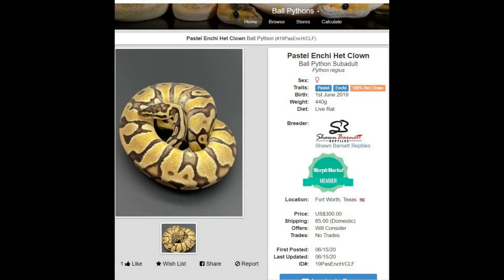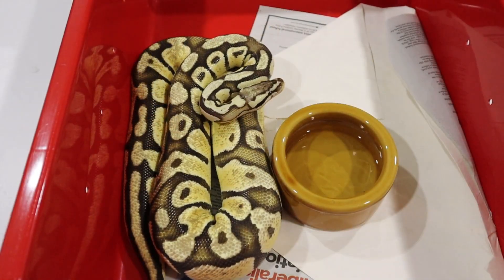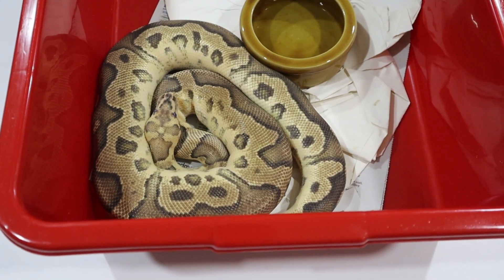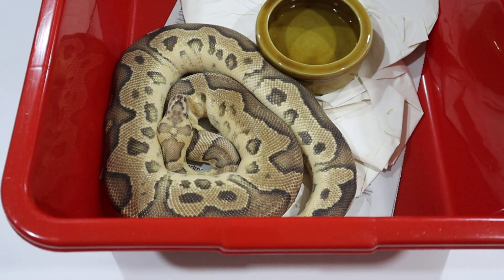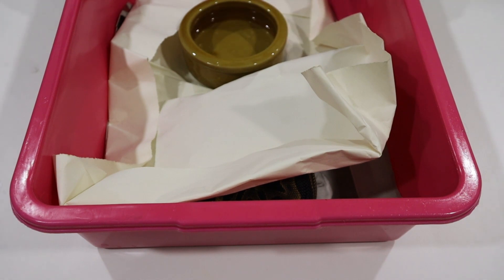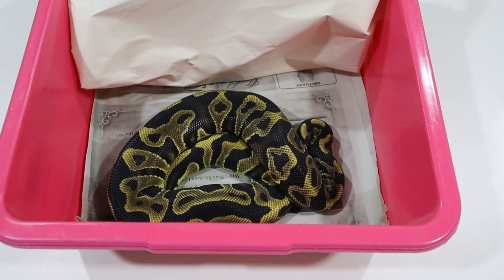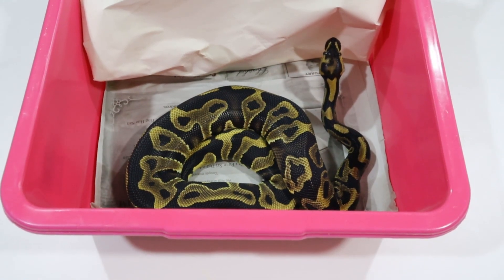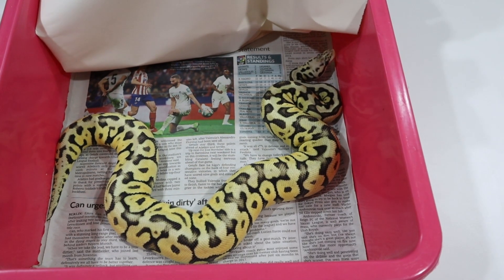Breeding Ball Pythons; The $1000 Challenge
You have $1000 to buy 4 snakes. What would you buy? I enjoyed making this video and it really focuses the mind. See what I bought, how I chose them and what I would make with them.